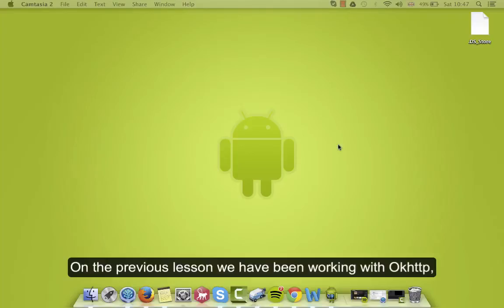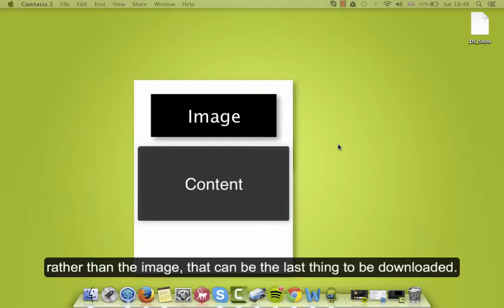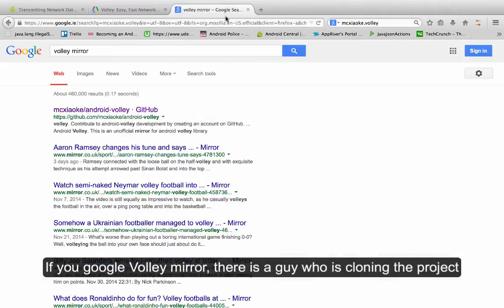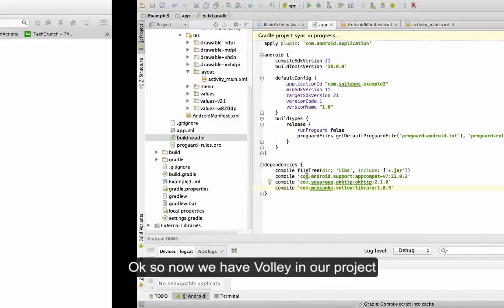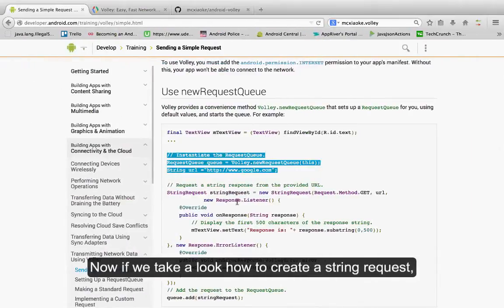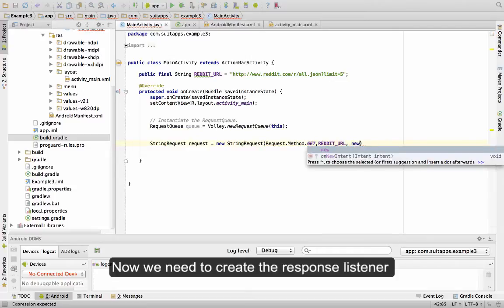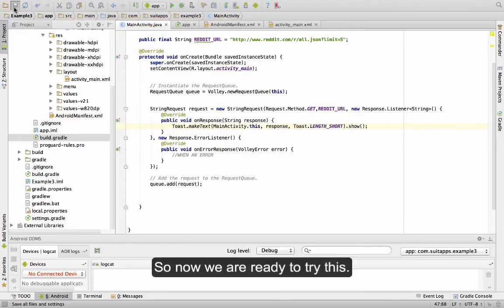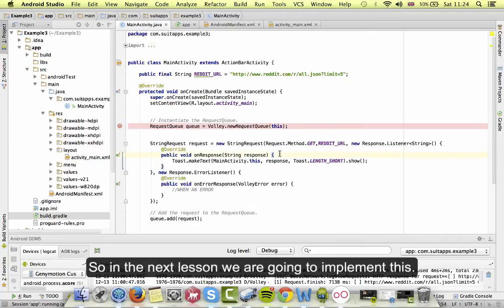how to android apk create 072 Lesson72